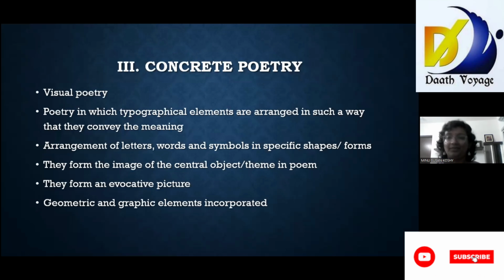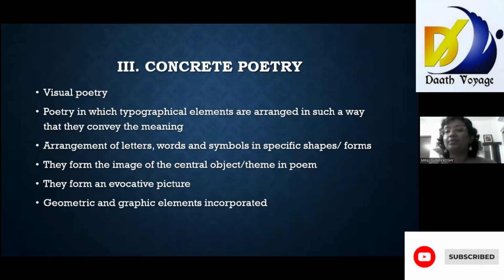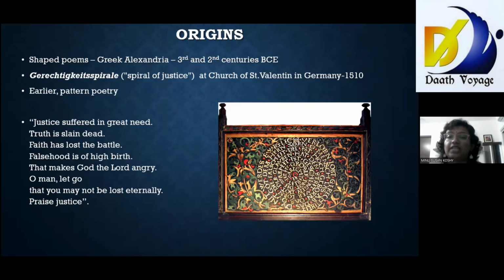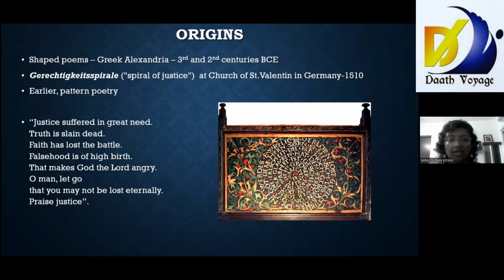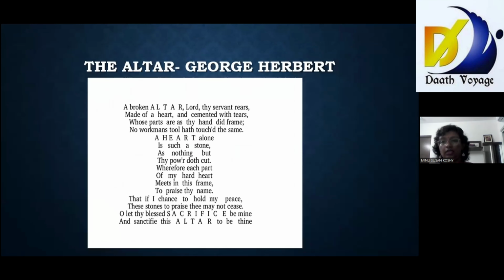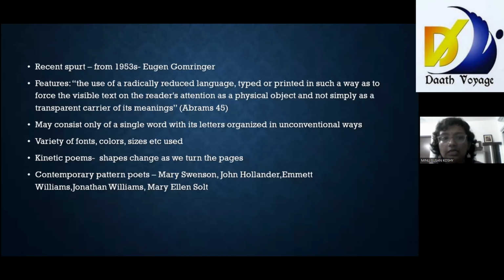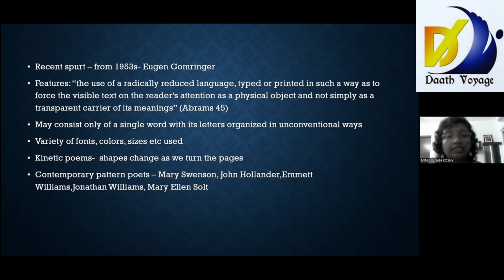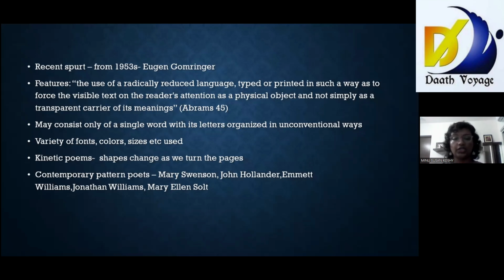Concrete Poetry - Dr. Minu Susan Koshy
Welcome to  Lecture number Fifty Two titled "Concrete Poetry" of our lecture series titled "Literary Schools/Movements"

Speaker: Dr. Minu Susan Koshy

Note: As a part of Ethical Research Practice Please ensure to give proper acknowledgement and credit to the Speaker of this video if any part or even the idea of this lecture by the Speaker is used by the researcher in any of his/her Research activities failing which might attract conflict of interest with Copyright Issues.

Regards
Team DAATH VOYAGE JOURNAL

Note: To know more about DAATH VOYAGE Journal Please click the